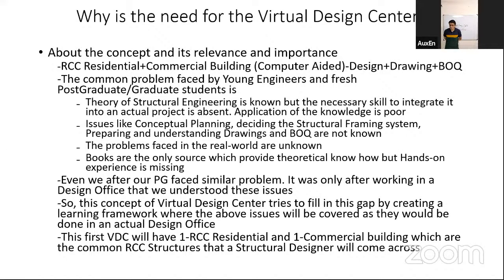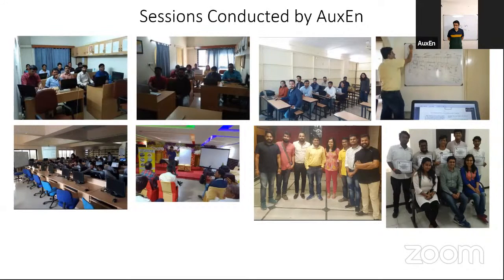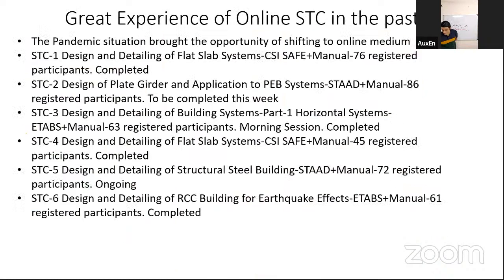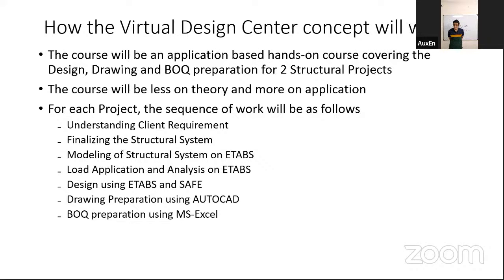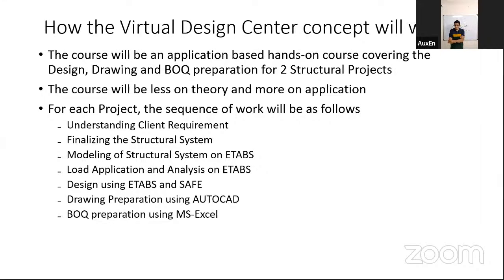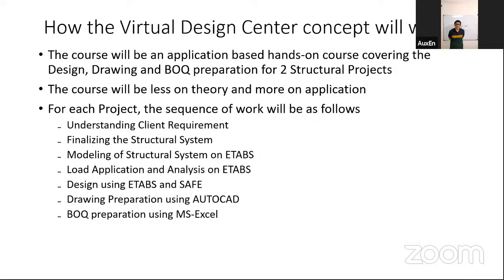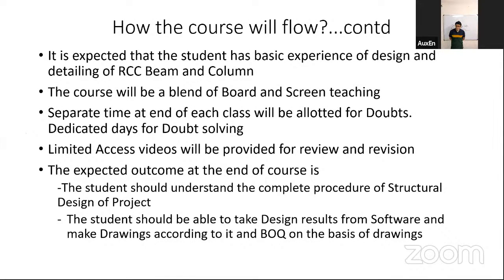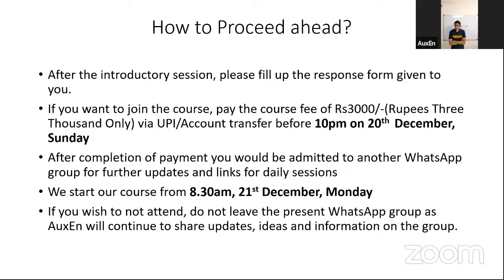AuxEn-Virtual Design Center-RCC Residential+Commercial Building